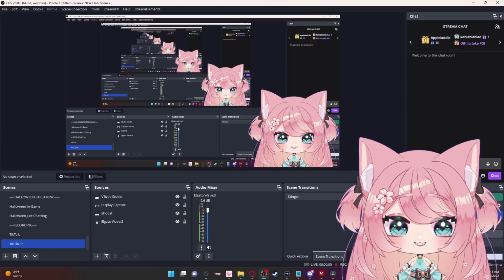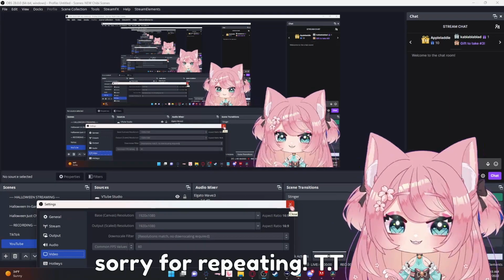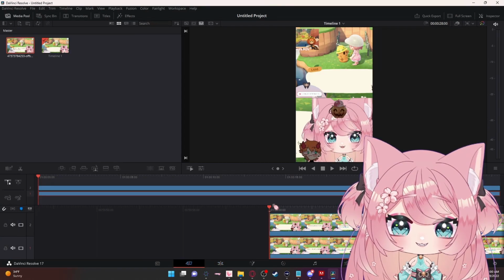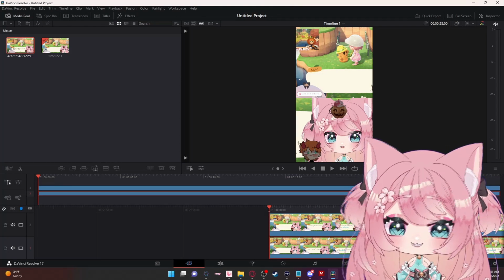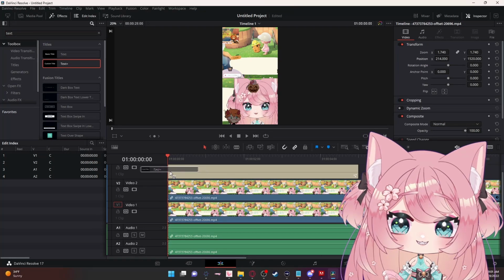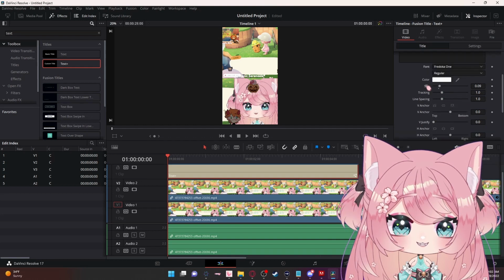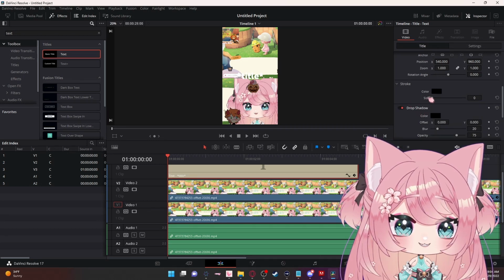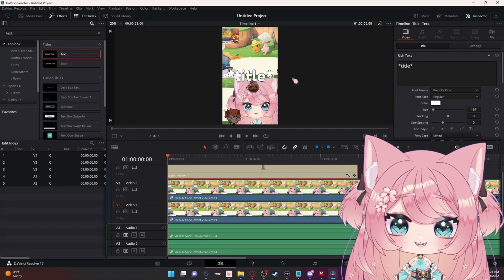【TUTORIAL】How to make TikToks & Shorts as a VTuber!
· • —– ٠ ✤ ٠ —– • ·

· • —– ٠ ✤ ٠ —– • ·

· • —– ٠ ✤ ٠ —– • ·

꒰Tags uwu꒱
LIVE ʚ CarmaLIVE
ART ʚ CarmaARTISTA
FAN NAME ʚ lil' blossoms

· • —– ٠ ✤ ٠ —– • ·

· • —– ٠ ✤ ٠ —– • ·